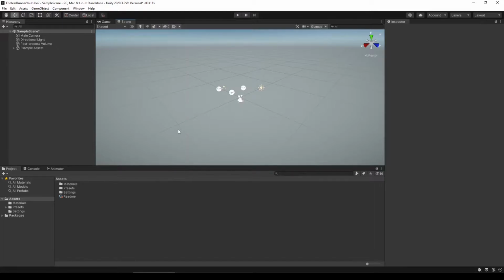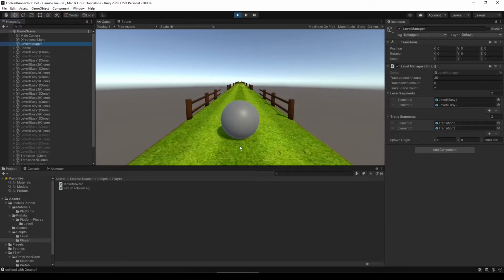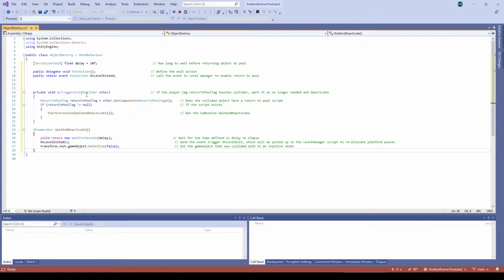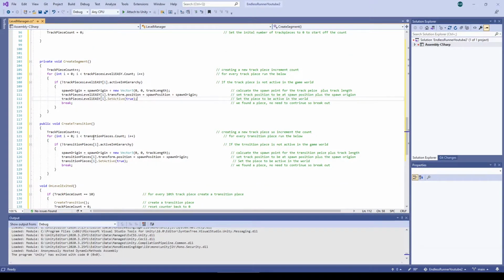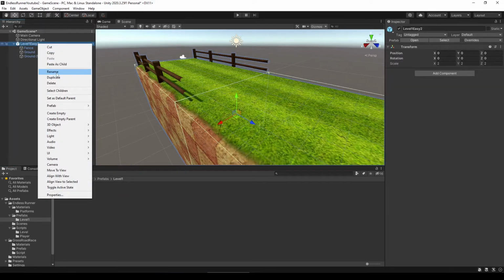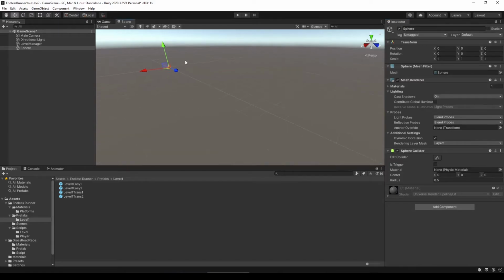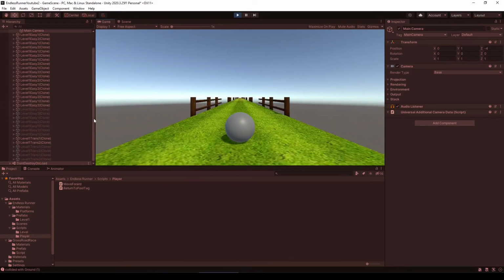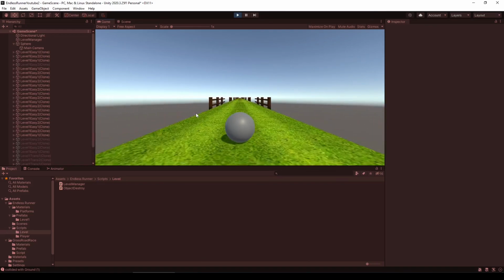3D Endless Runner Devlog journey. Part 2 - Platform Creation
In this episode, I continue with the creation of the 3D endless runner game,  I import the assets need to create a runner path from the UNITY asset store. Setup the Levelmanager script to create the endless track along with pooling system to reduce memory load during game play